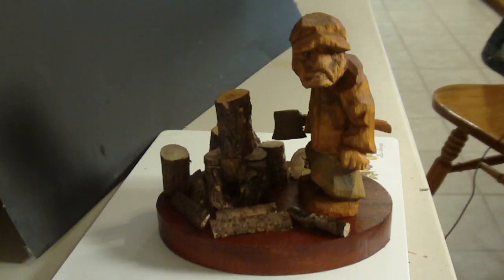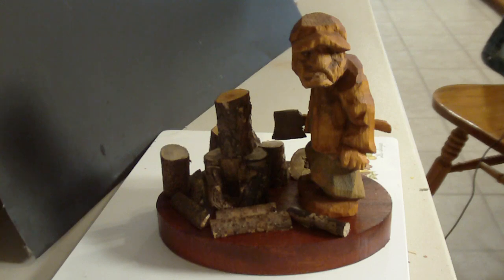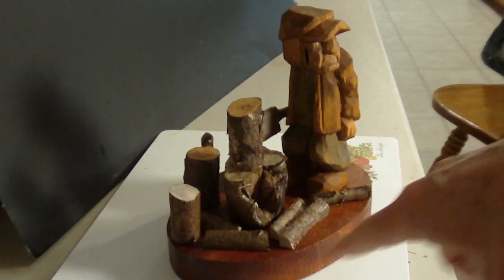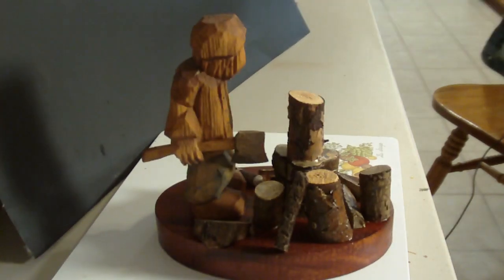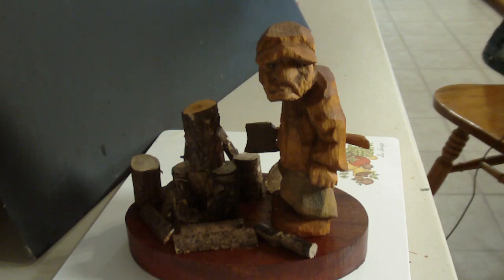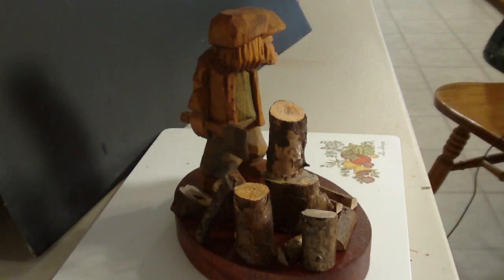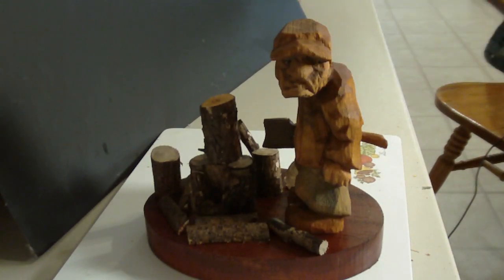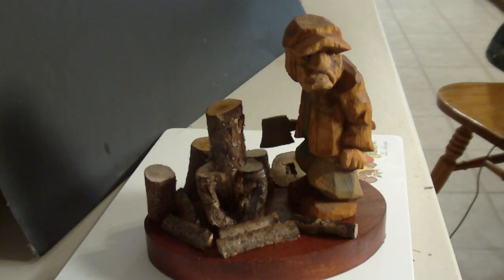The Antique Woodcutter Finished